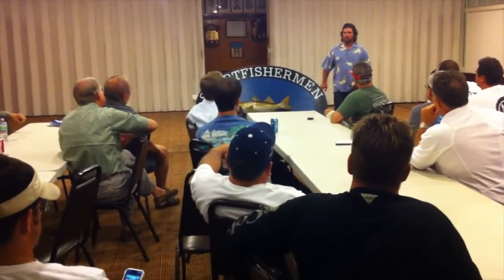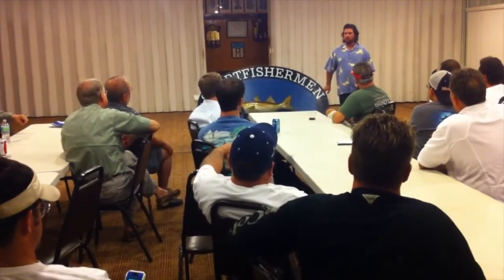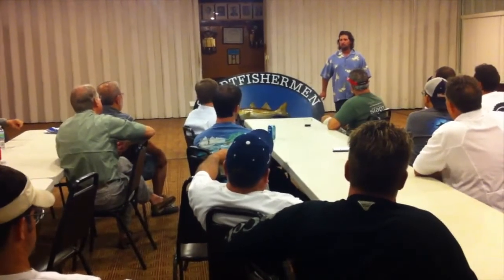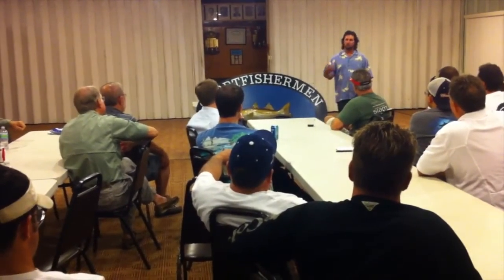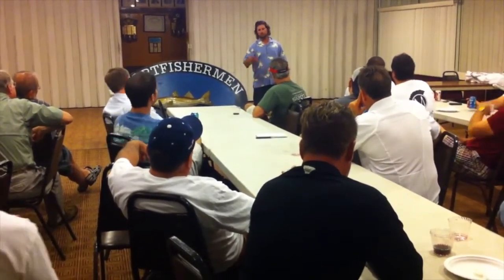Captain Jeff Tarpon Fishing Seminar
Captain Jeff spoke to the Sportsmen of Broward Fishing Club